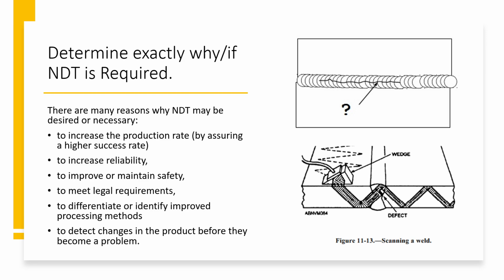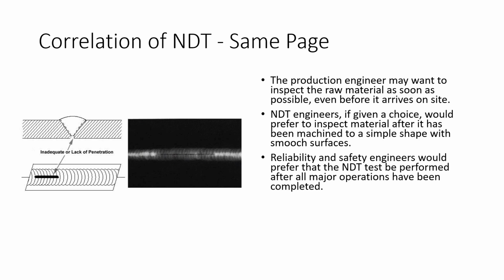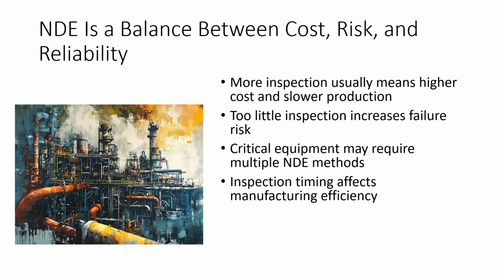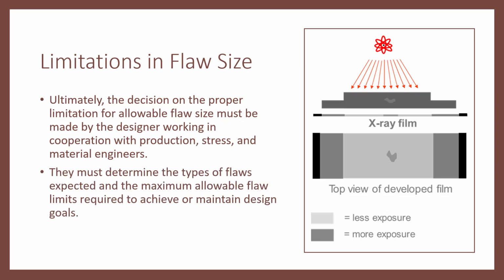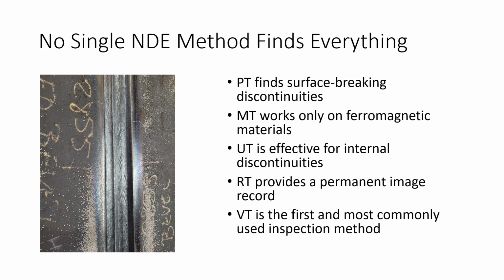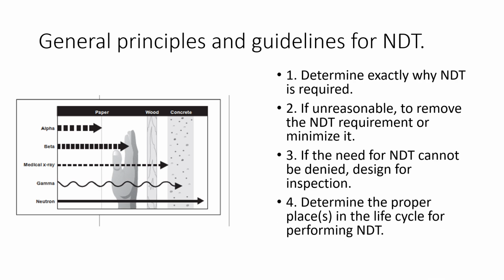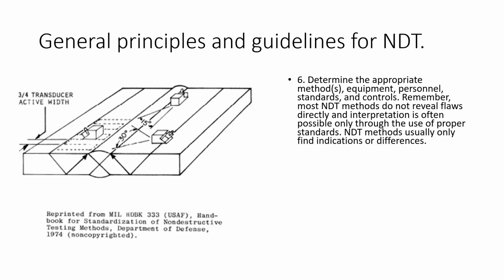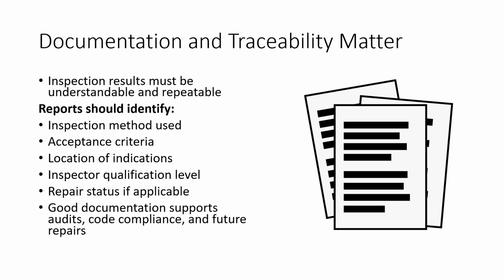NDE Planning, Inspection Strategy, and Real World Limitations - Module 02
In this module, we cover the general principles, planning considerations, and real-world limitations of nondestructive testing (NDT/NDE) used in welding inspection and industrial quality control. This lesson explains why NDE is performed, when inspection should occur during fabrication, and how engineers determine acceptable flaw limits and inspection requirements.

Topics include:

Why NDT is specified in industry
Production, safety, and reliability considerations
Inspection timing during manufacturing
Limitations of different NDE methods
Flaw acceptance criteria
Documentation and traceability
Why multiple inspection methods are often required

This course is designed for welders, inspectors, welding engineers, QA/QC personnel, CWI students, and anyone interested in welding inspection and nondestructive examination fundamentals.